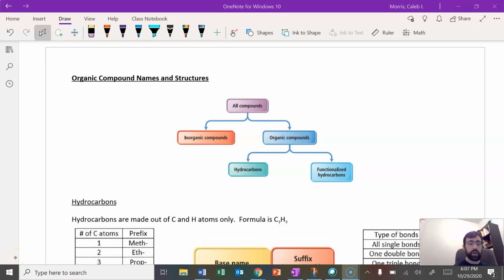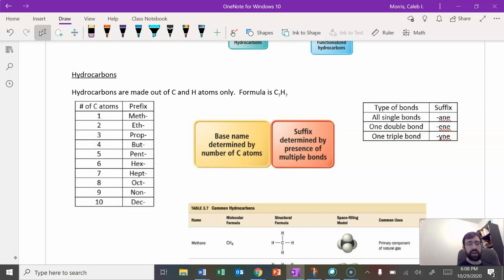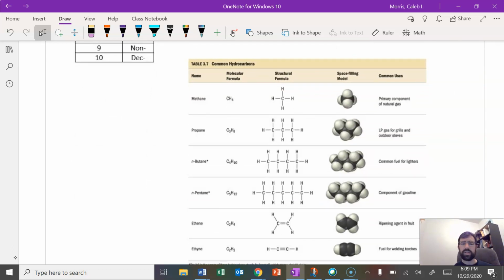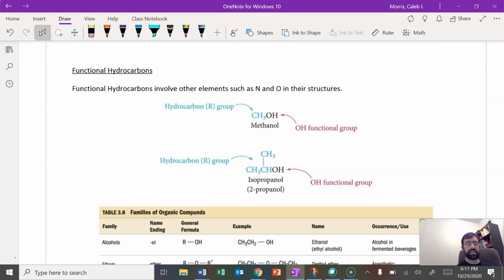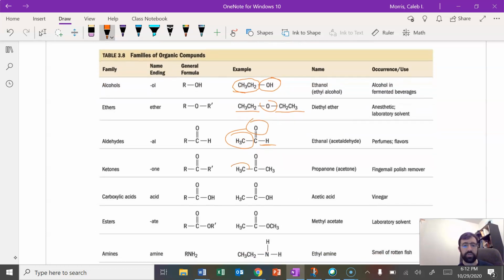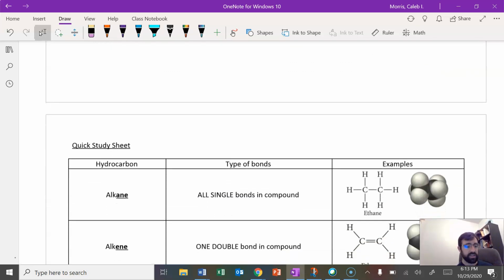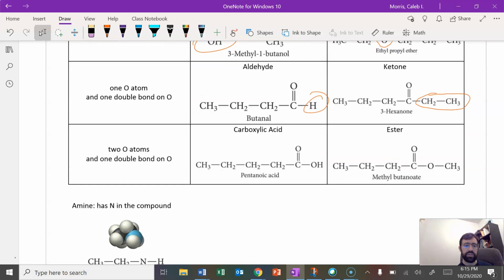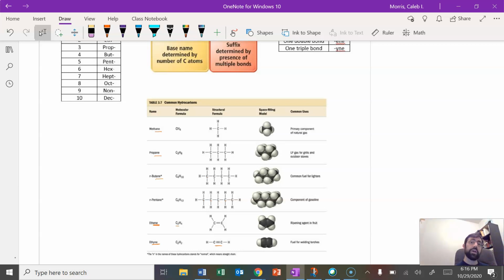2.5 Lewis Structure Notes Part 4 (Organic Compounds)